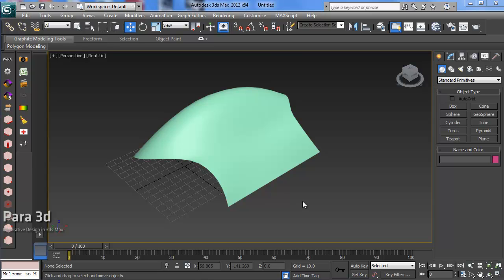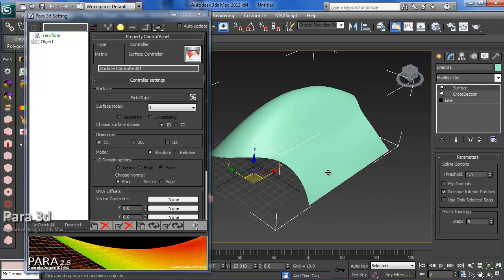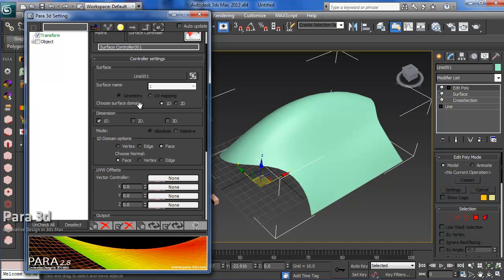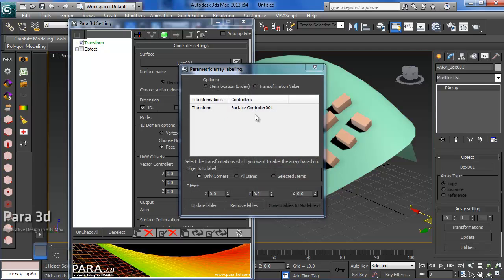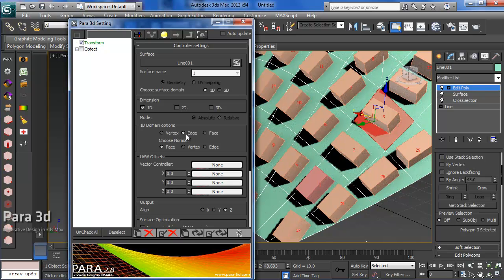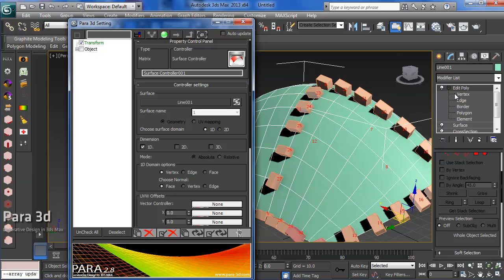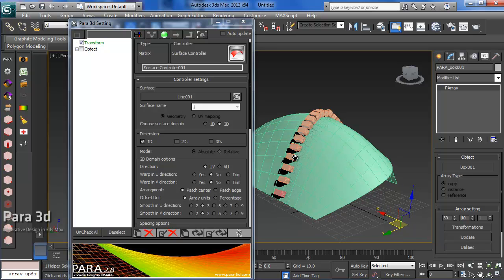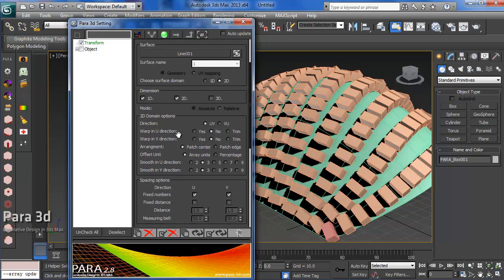Surface Domain in Surface controller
This video explains the new Surface Domain option in surface controller.In 1D domain you can distribute array items according to the edit poly elements (face/edges/vertex) While in 2D domain the input surface is being subdivided according to the number of items in your array.